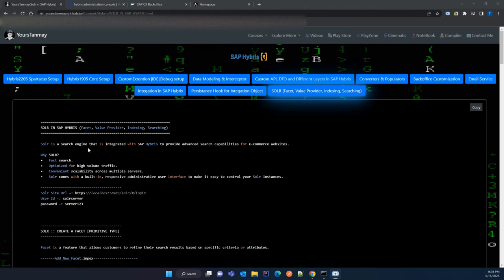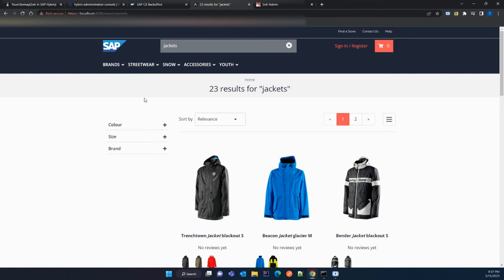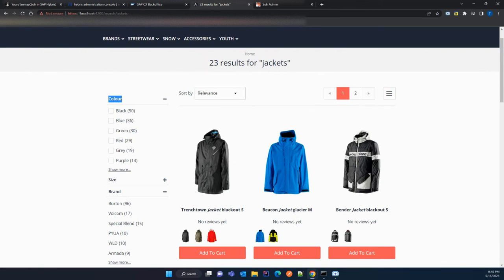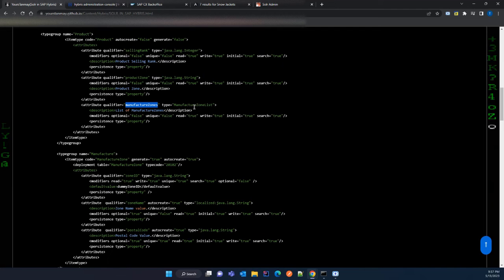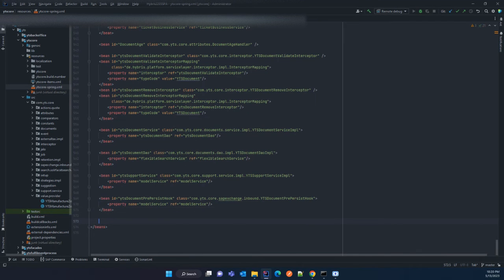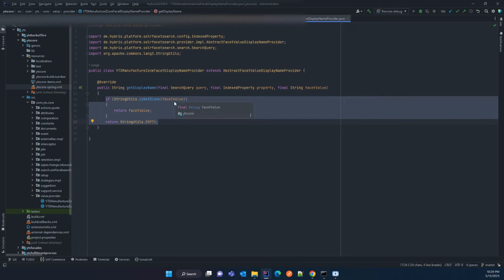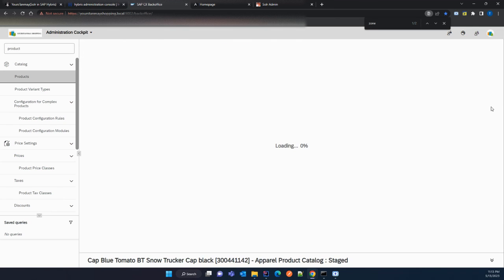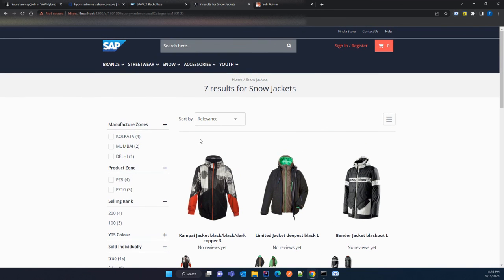Solr in SAP Hybris | Facet | Create Custom Value Provider | Indexing | Searching | SAP Commerce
If you're looking to learn more about Solr in SAP Hybris, then this video is for you! In this informative tutorial, we will cover a range of topics related to Solr, including Facet, Create Custom Value Provider, Indexing, and Searching, all within the context of SAP Commerce.

First, we'll start by introducing Solr and its role in SAP Hybris. Then, we'll delve into how to use Facet and Value Provider to enhance search capabilities and improve the user experience. We'll also discuss indexing, which is a critical part of Solr and how to configure it effectively.

We have provided practical examples where we have created the facet for the custom attribute both for primitive and non-primitive data type with custom value provider.

Thanks & Regards:
Tanmay Chowdhury